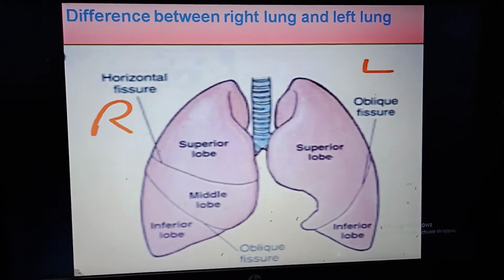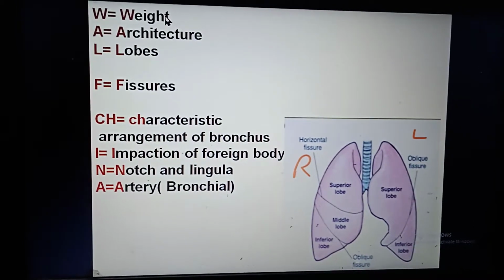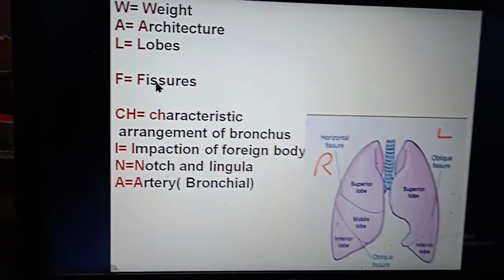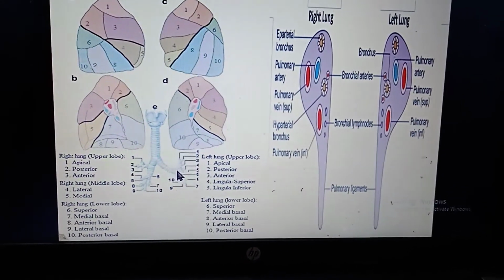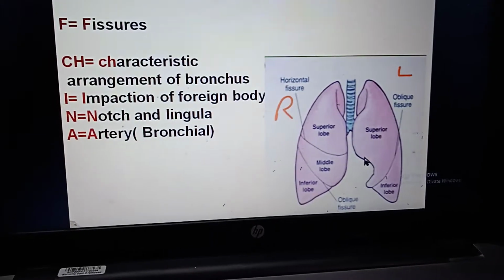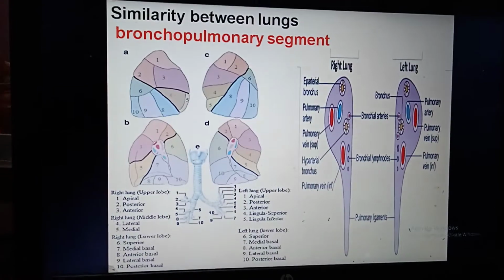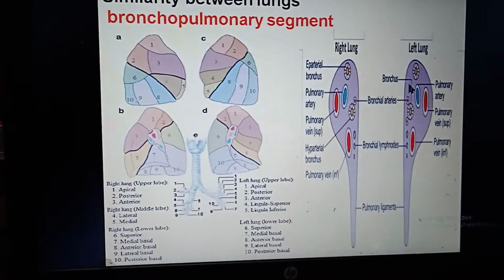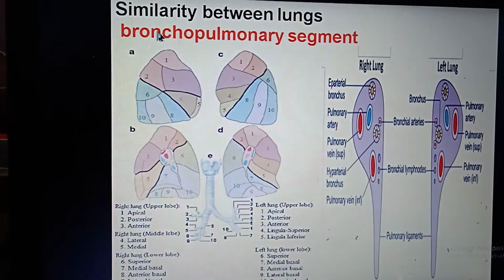Difference between right lung and left lung